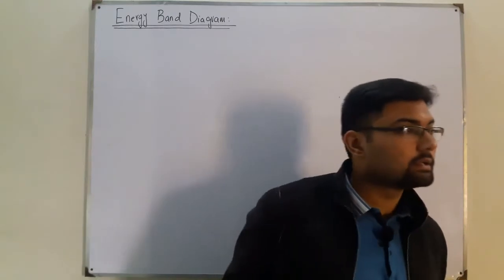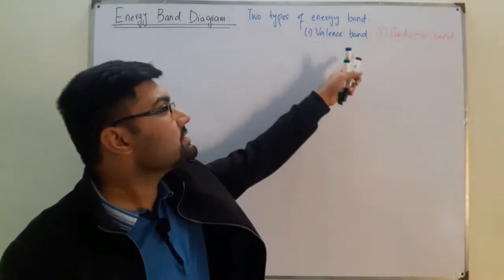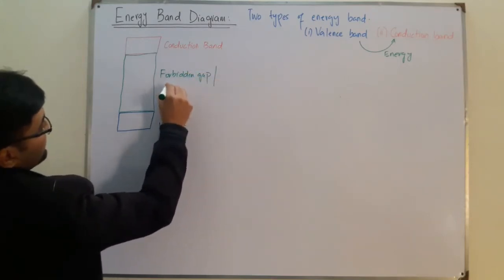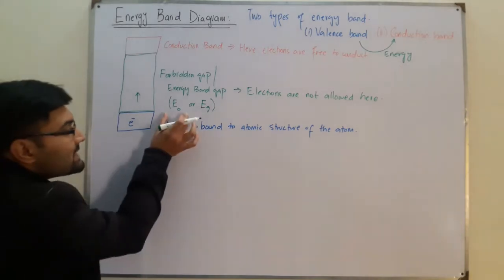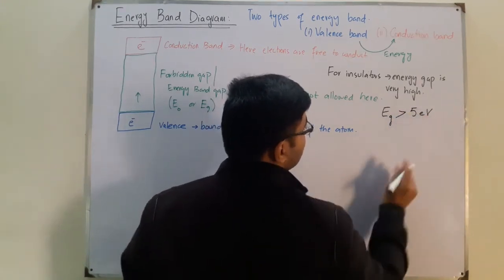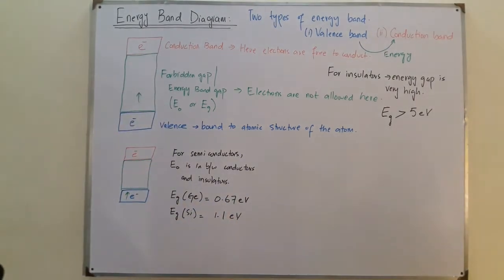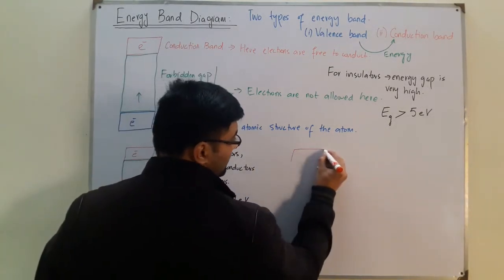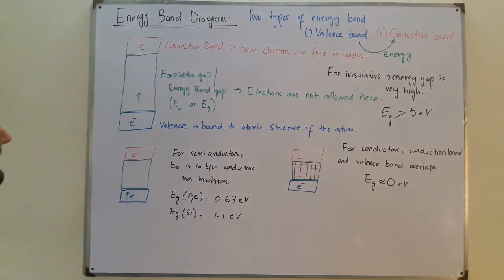Energy Band Diagram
Lecture 5